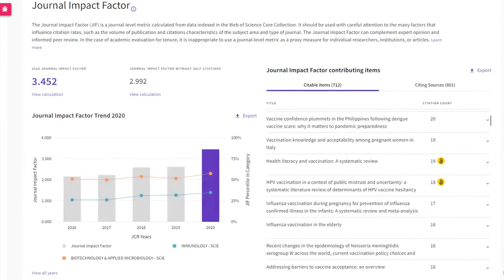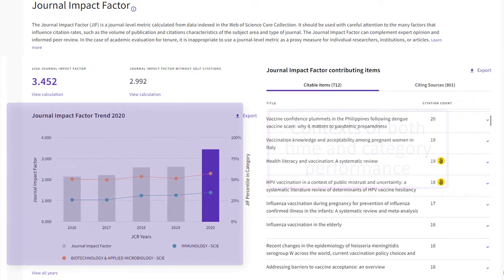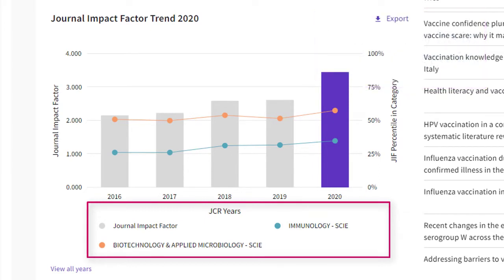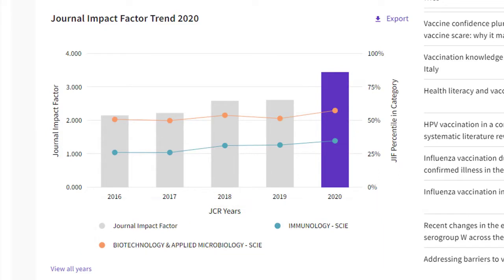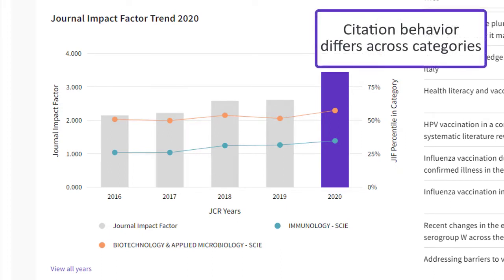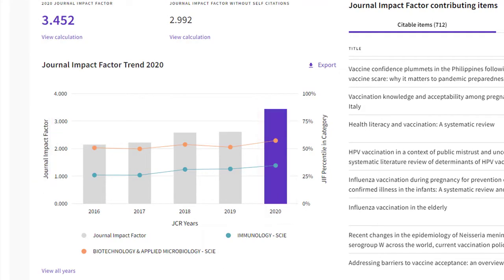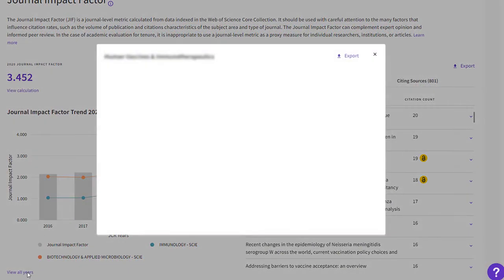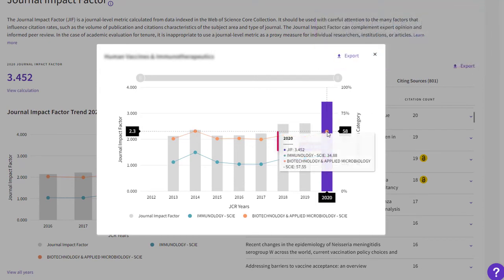Journal Impact Factor Trend Graph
Understand the Journal Impact Factor in context.  Learn how to see the JIF trend over time and understand the journal's performance in each of its assigned categories.